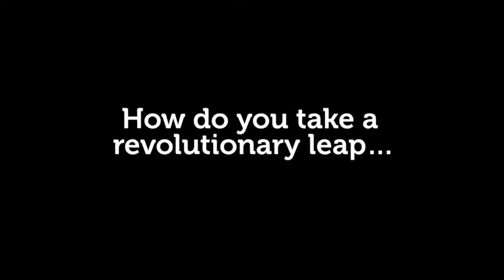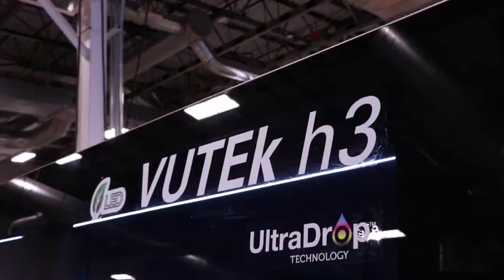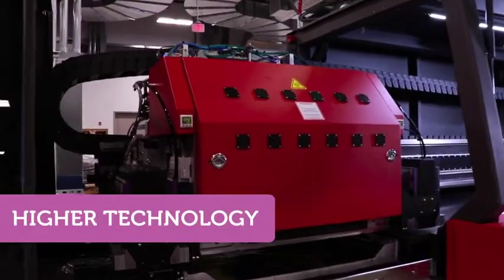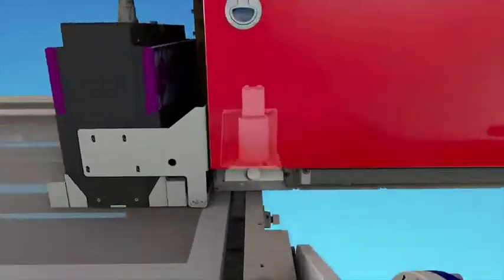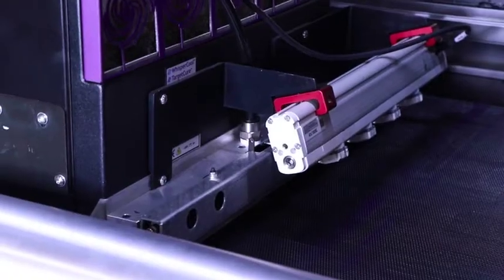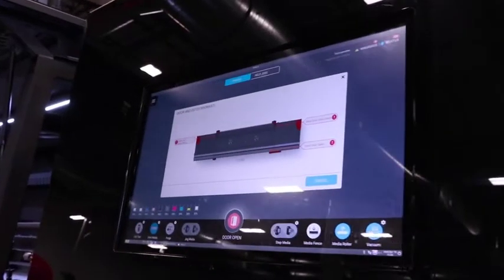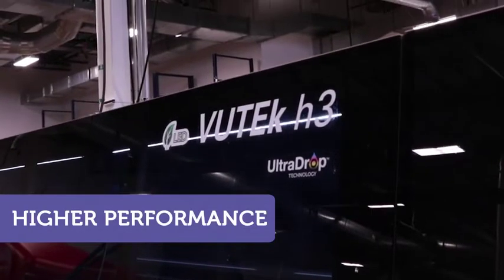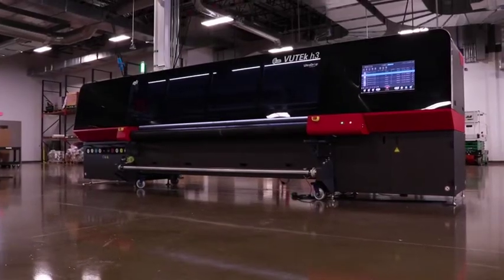EFI VUTEk h Series LED Hybrid Inkjet Printers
The next generation of superwide LED hybrid inkjet technology will change everything. It's the future of digital printing. Your future.